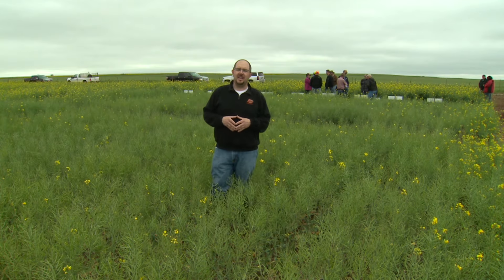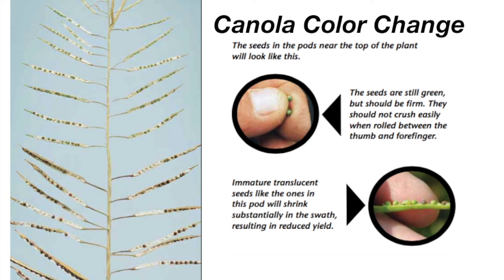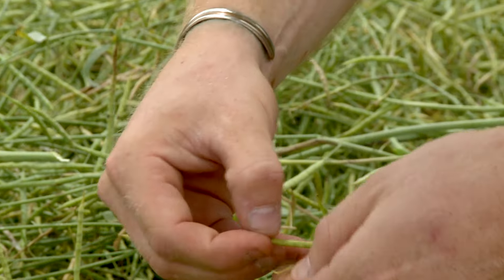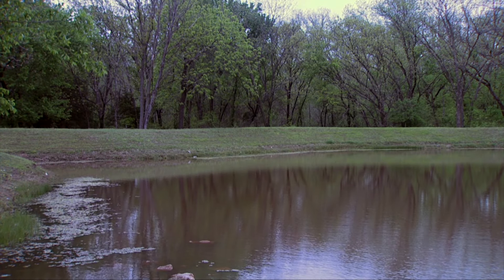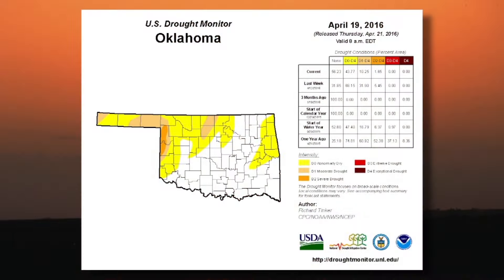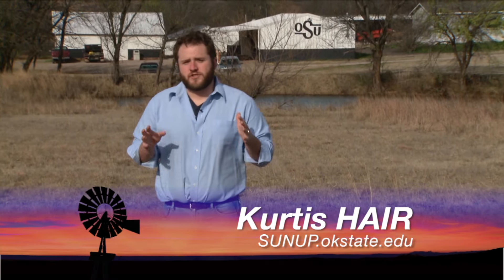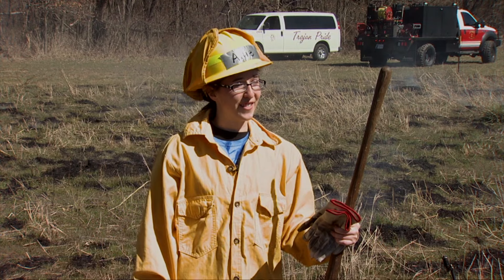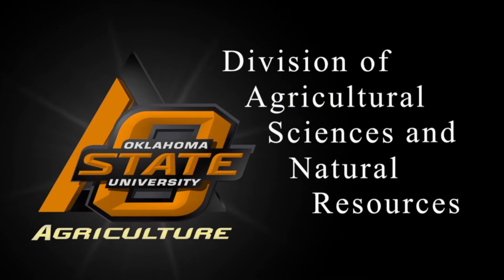SUNUP Full Show (4/23/16)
This show includes the following segments: Canola Update, Mesonet Weather, Naturally Speaking: Earthen Dams, Market Monitor, Why are Field Tour Important, Cow-Calf Corner: Body Temperature and AI, Livestock Marketing and Introducing Prescribed Burning to an Outdoor Classroom.